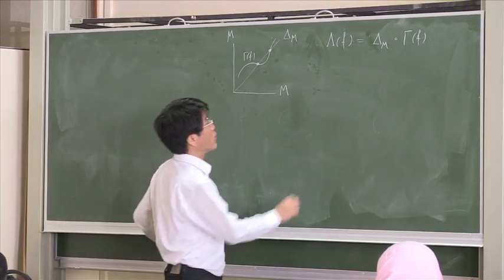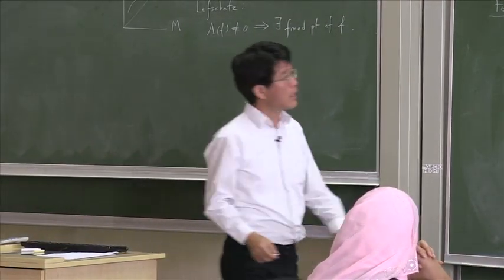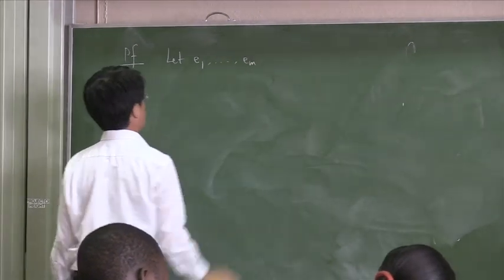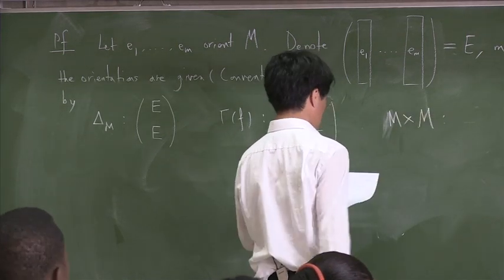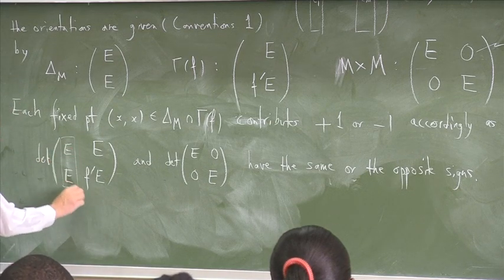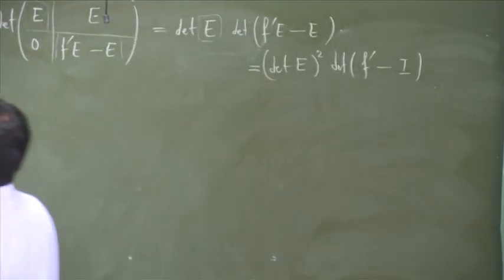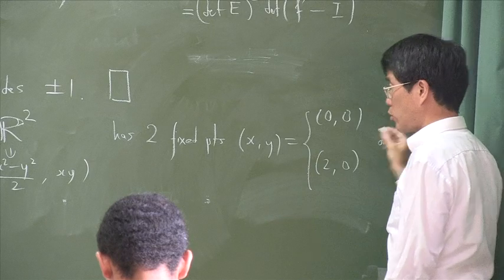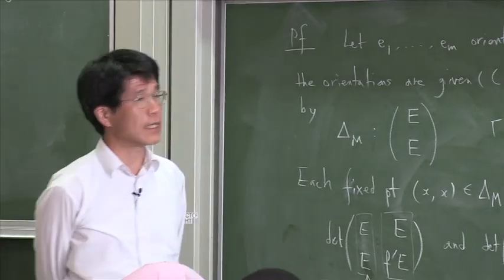Topology & Geometry - LECTURE 09 Part 01/03 - by Dr Tadashi Tokieda